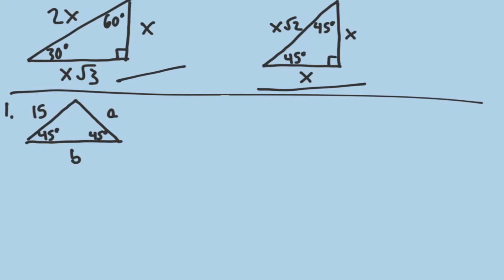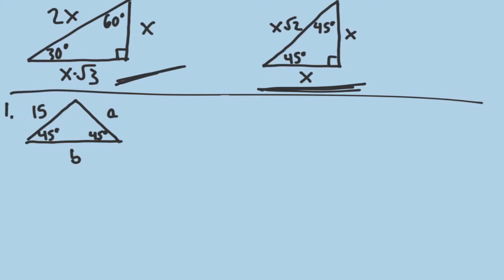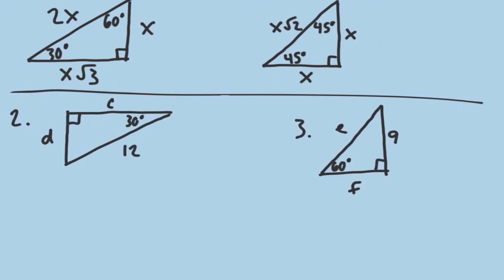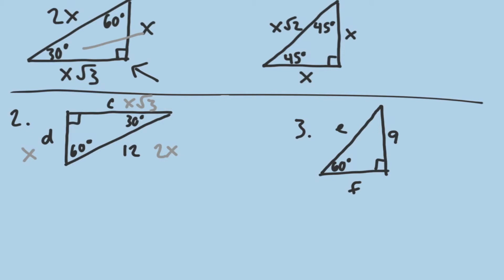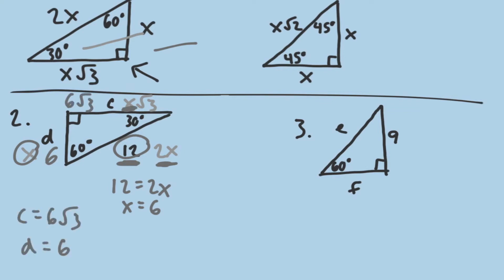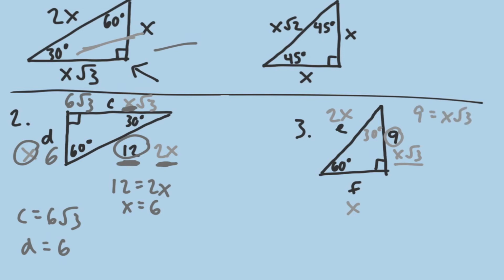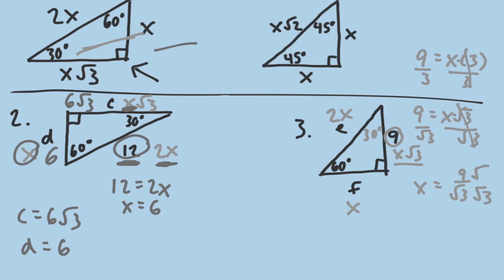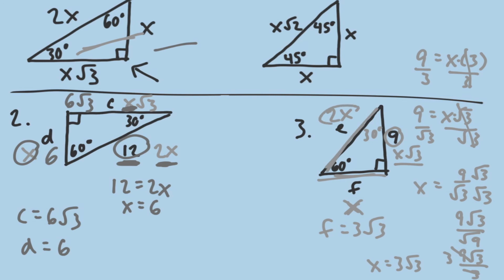Special Right Triangles 30 60 90, 45 45 90